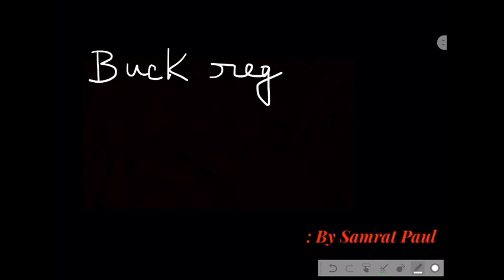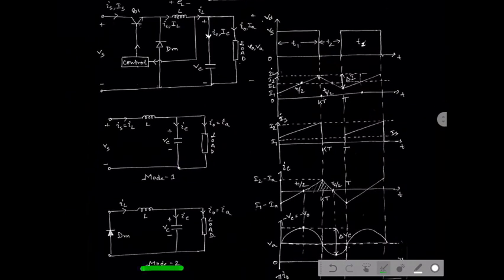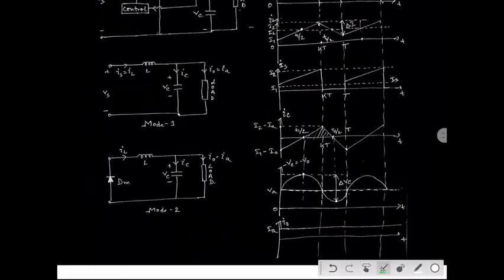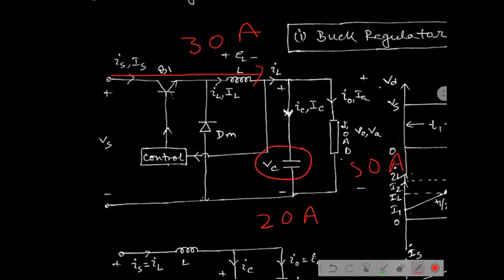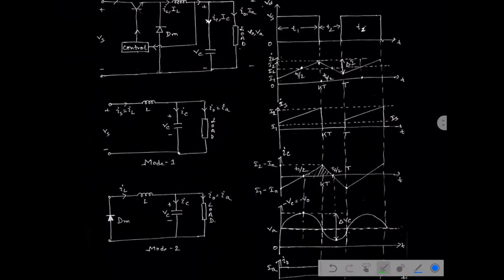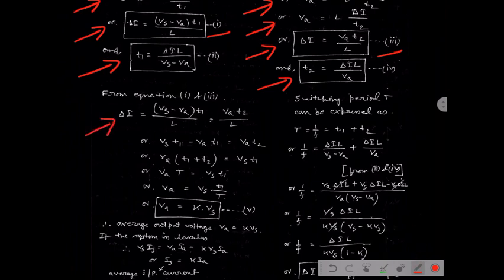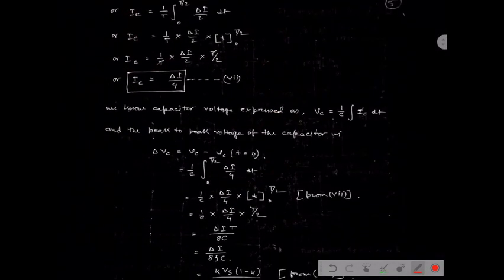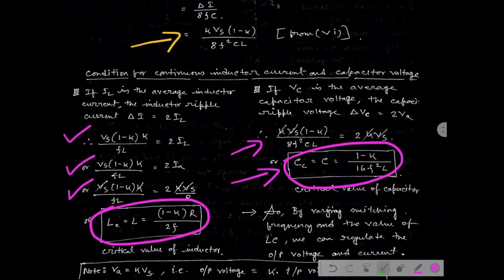29 Buck Converter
The Buck switching regulator is a type of switch mode power supply circuit that is designed to efficiently reduce DC voltage from a higher voltage to a lower one available at the output terminals without changing the polarity. The selection of optimal value of inductor and capacitor to design such switching regulator plays an important role during operation.